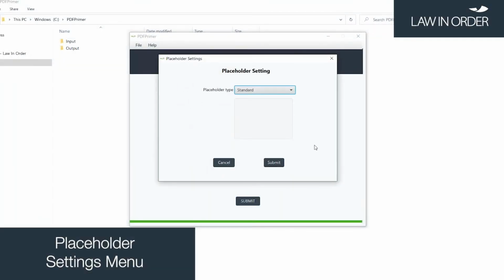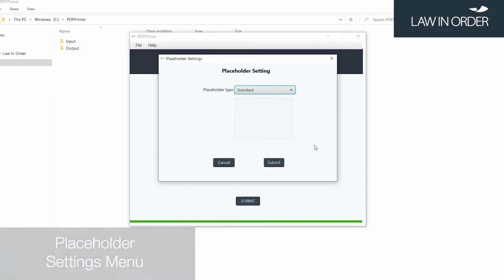PDFPrimer: Placeholder Setings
Find out about how PDFPrimer can assist with Placeholder Settings in this short video. (1:13)

PDFPrimer is our new application that renders over 85 different file extensions to PDF format. PDFPrimer is designed to be an efficient tool to assist with document exchange, document review, document production, eDiscovery, electronic compilation, and hard copy printing.